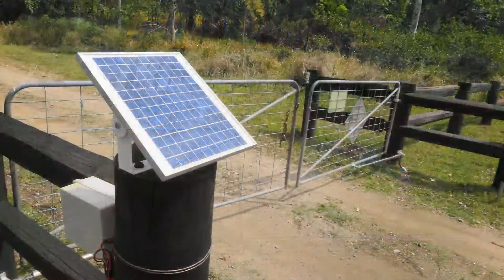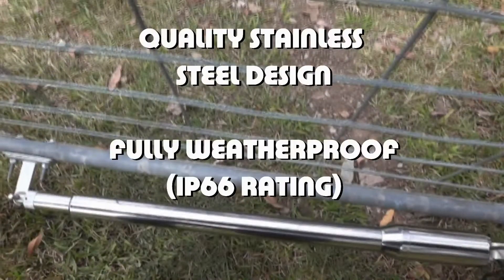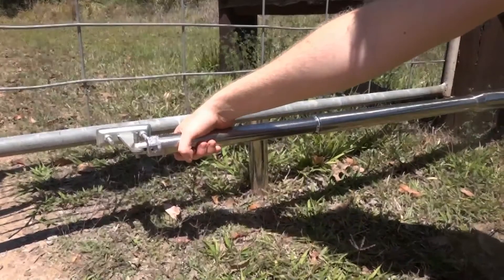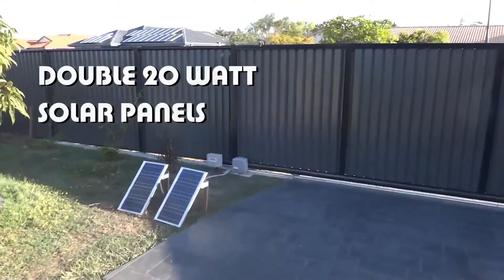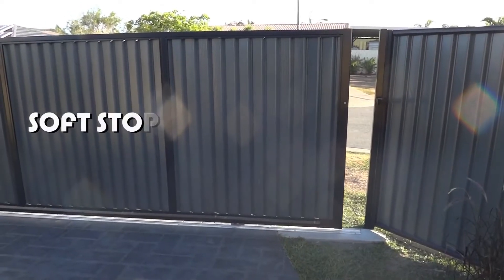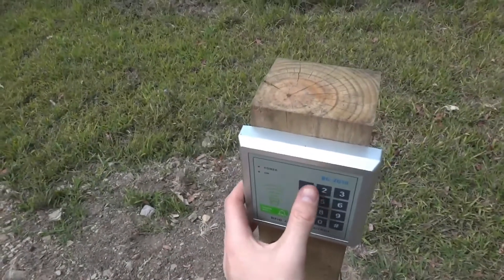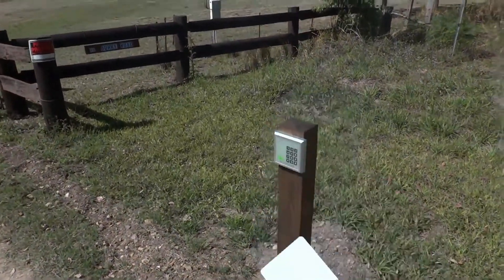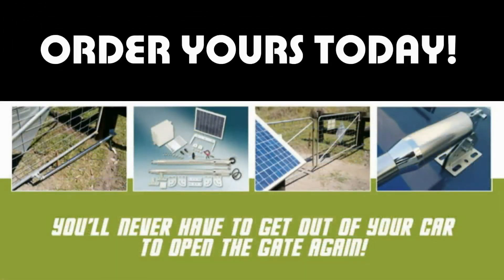Solar Powered Electric Gate Openers Tour